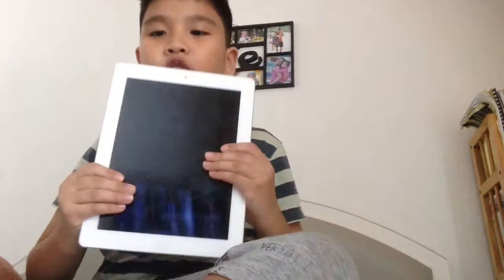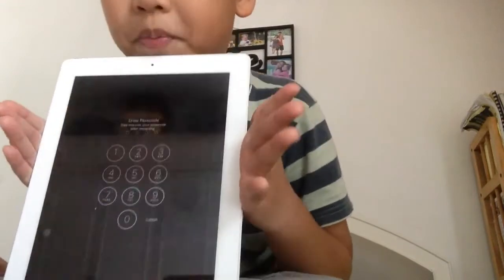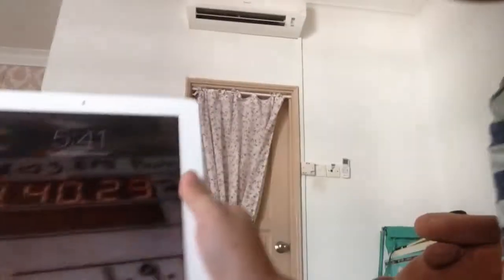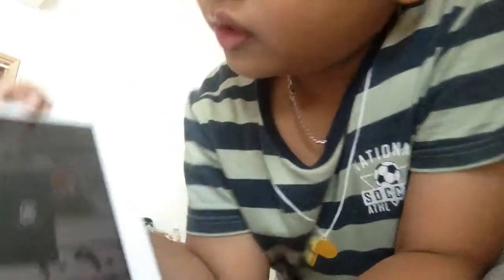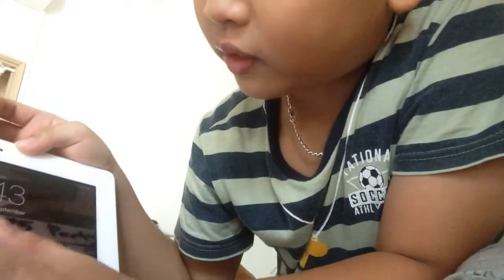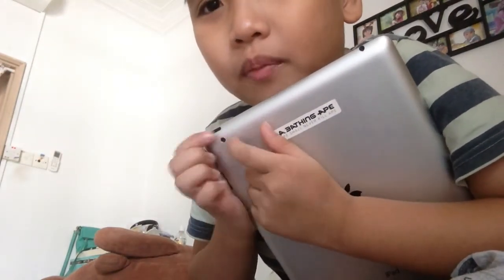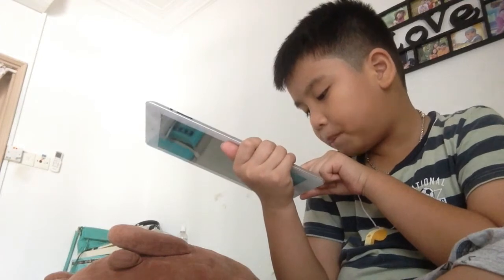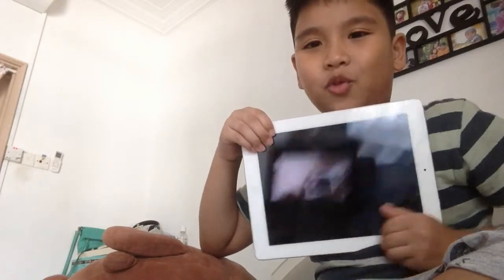Ipad 2 In 2020 vintage tech part 1